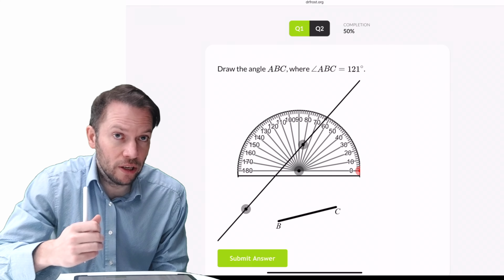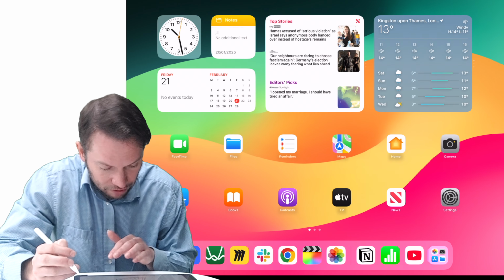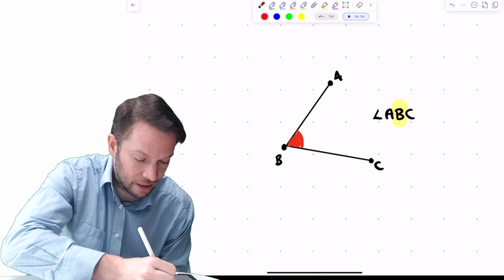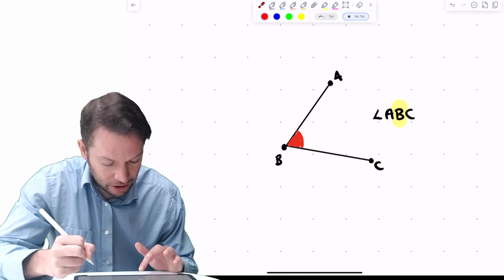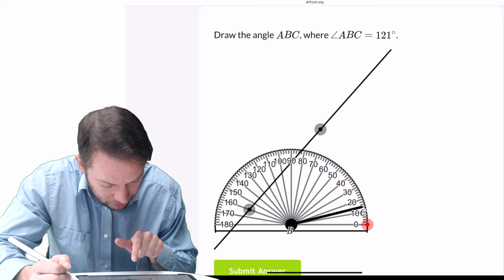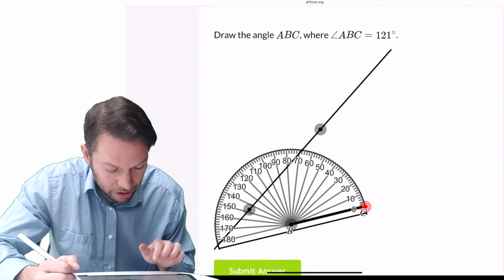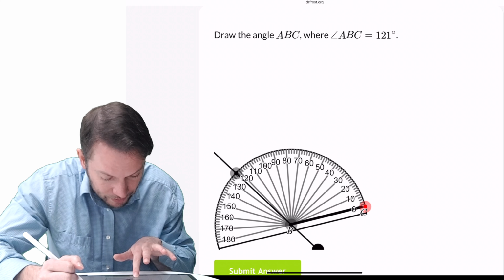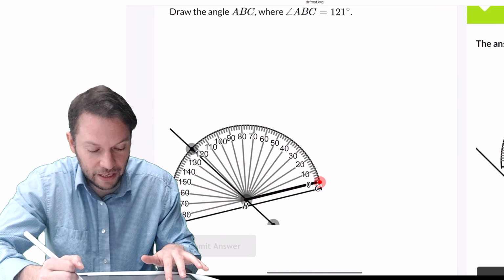Draw a non-reflex angle with a protractor (109b)